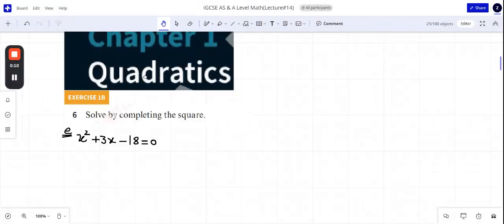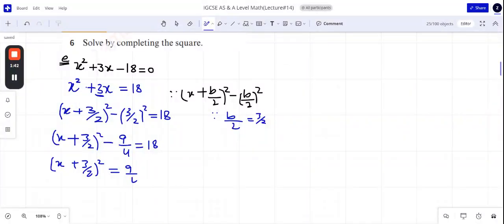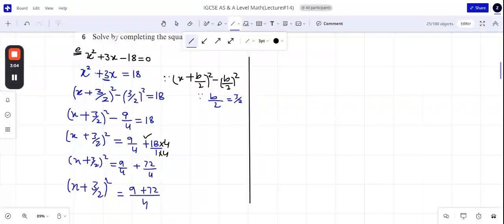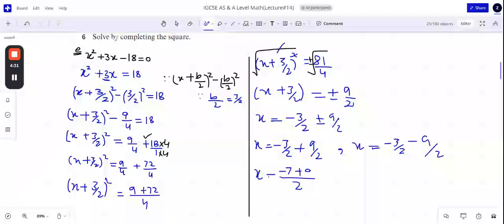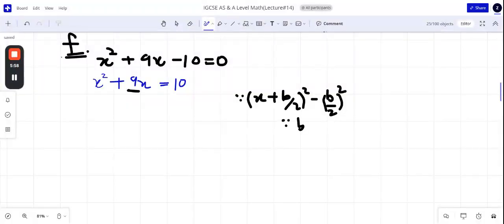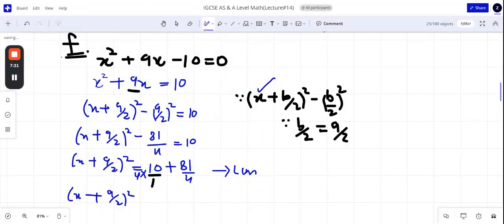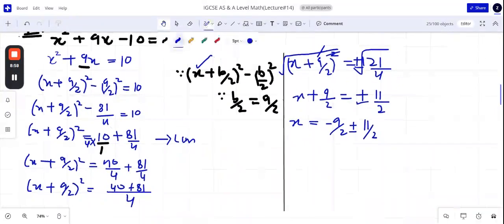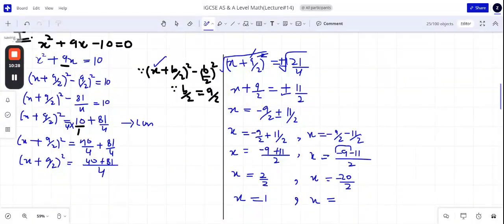Q6: Solve by completing the square. | Part (e) & (f)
In this video, we solve Question 6: Parts (e) & (f) using the Completing the Square Method. Step-by-step solutions are explained clearly to help students understand how to solve quadratic equations.